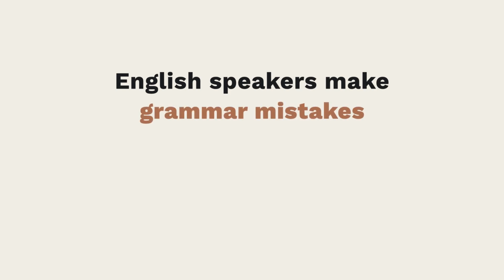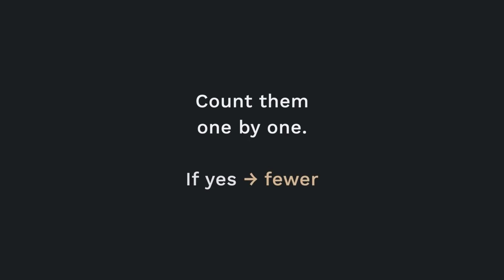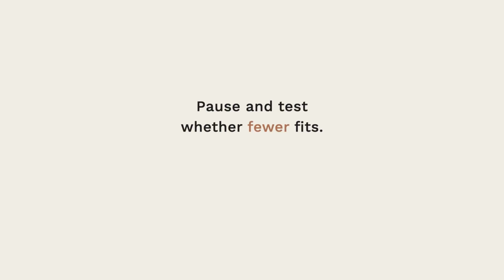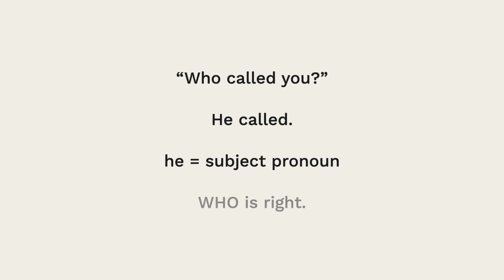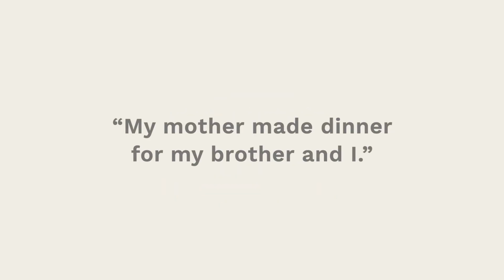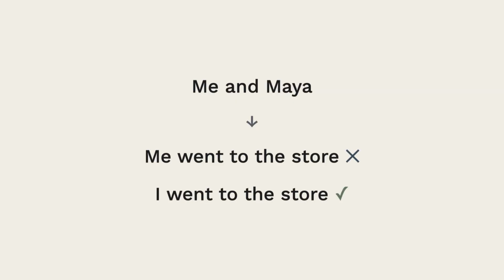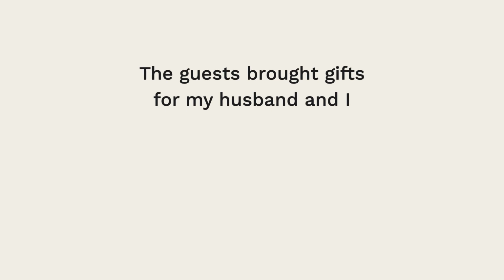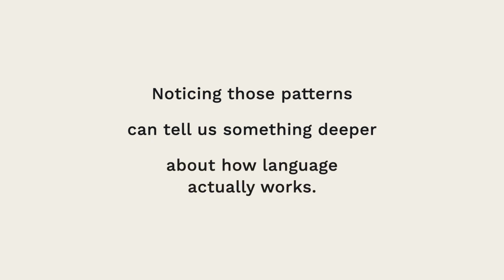3 English Mistakes Native Speakers Still Make — Less/Fewer, Who/Whom, I/Me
*Many English speakers say things like _less_ instead of _fewer,_ use _who_ where traditional grammar would call for _whom,_ or switch between _I, me,_ and _myself_ in ways that feel natural but raise questions.*

In this video, we look at why these patterns persist, how to avoid common mistakes, and what they reveal about how language actually works.

Topics covered:
• Less vs Fewer
• Who vs Whom
• I vs Me vs Myself
• Simple tests you can use in writing

*Note:* This video discusses widely taught standard grammatical distinctions while also examining how real-world usage often diverges from those conventions.